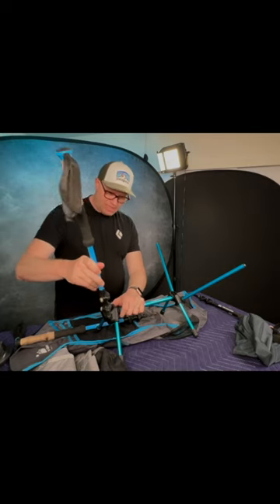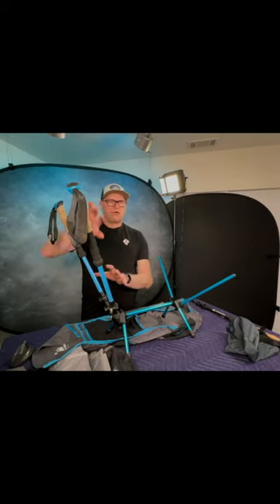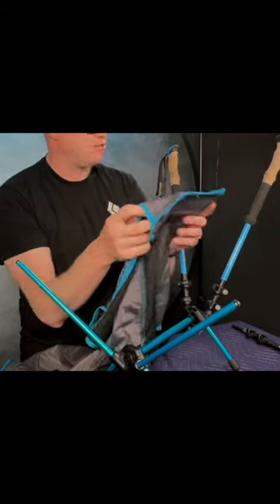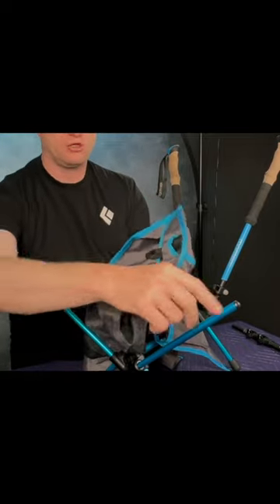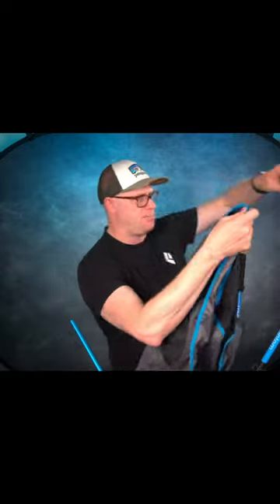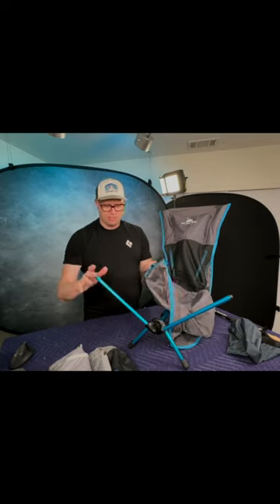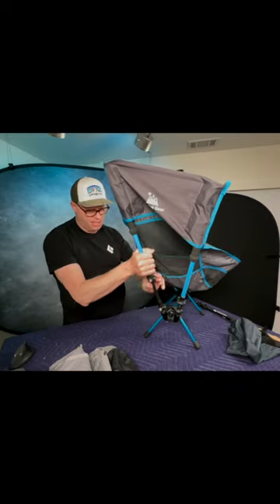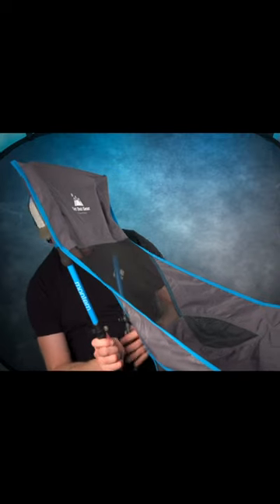The ultimate backpacking chair: how to set up the getout gear, trekchair V2 ￼